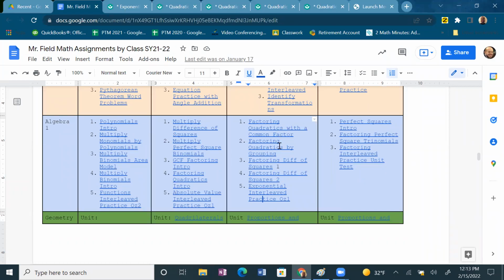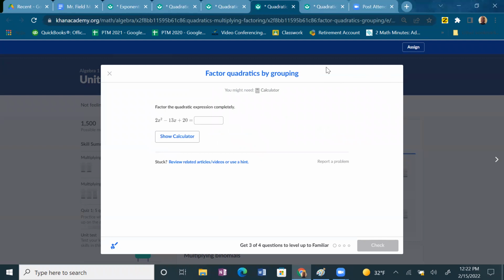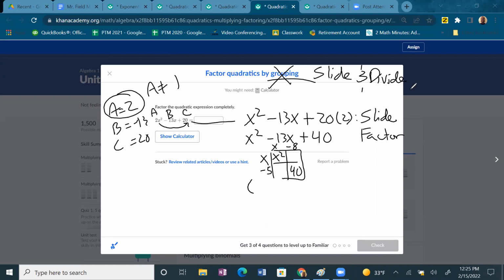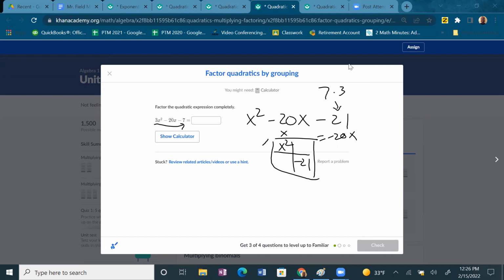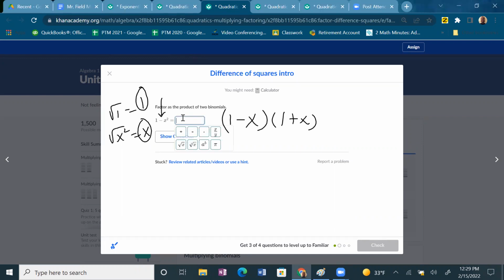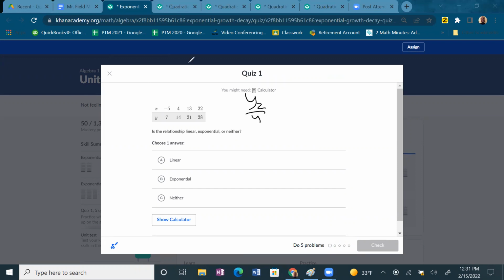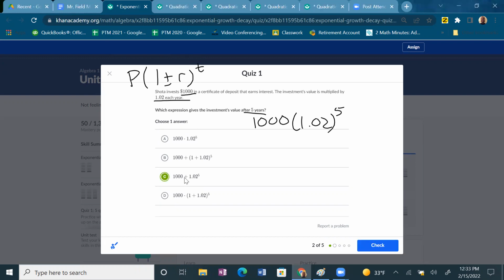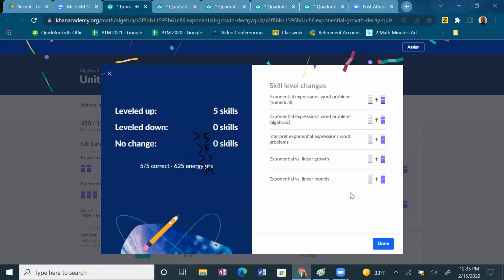Alg1 Factoring Quadratics when A is not 1, Diff of Squares